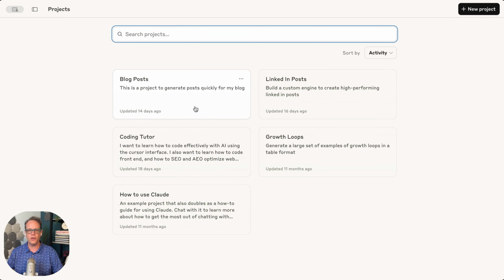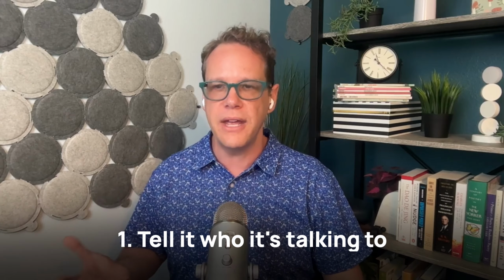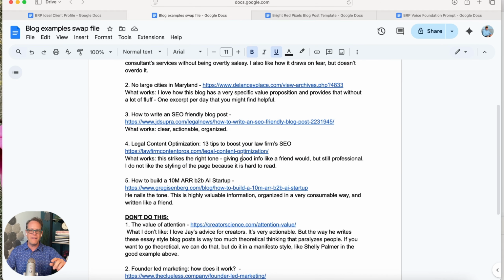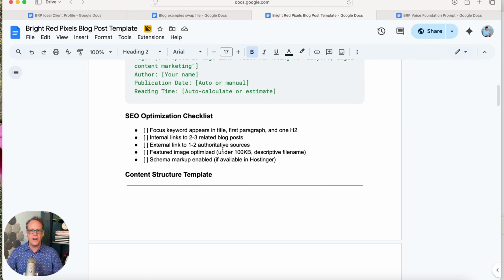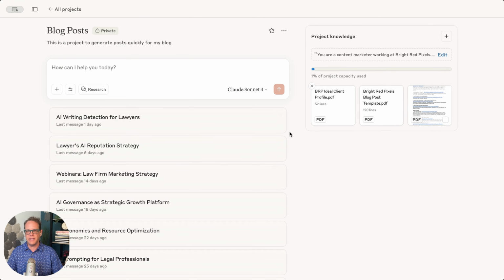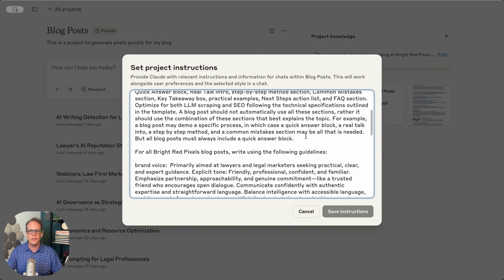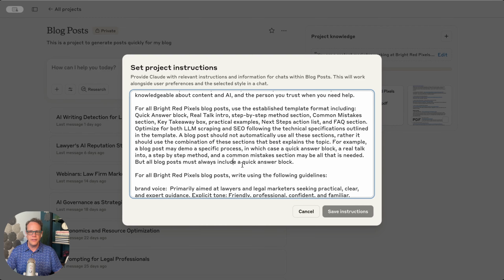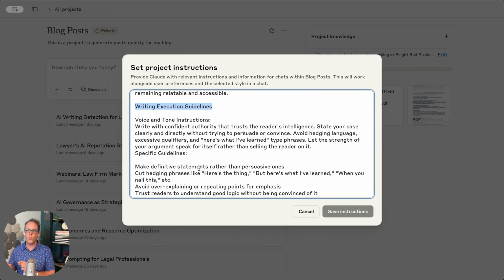How I Write Blog Posts with AI: My Step-by-Step Claude System for Lawyers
🤖 My Complete AI Writing System Using Claude

This video is about alllll the different hoops I jump through to get AI to speak without the "AI Voice" so as not to give people the AI-ick.

If you want a sense of what I mean by "AI Voice", the rest of this description is written with unvarnished AI, so you'll get a good taste right here, em dashes and all.

In this video, I reveal my exact system for writing high-converting blog posts using Claude AI. This isn't just another AI tutorial – it's a proven framework that any lawyer, business owner, or content creator can use to automate their writing while maintaining quality and authenticity.

⏰ TIMESTAMPS:
00:00 - Introduction: Reality-based AI for lawyers
01:00 - The 3 Essential Context Elements You Need
02:00 - Why Examples Are Everything (Few-Shot Prompting)
03:00 - The Power of Structured Templates
04:00 - My 4-Layer Prompt System Revealed
05:00 - Brand Voice vs Writing Execution Guidelines
06:00 - The Secret: Collaborate with AI to Train AI

🎯 WHAT YOU'LL LEARN:
✅ How to set up your Claude project with the right context
✅ The difference between brand voice and execution guidelines
✅ My proven 4-step prompt layering system
✅ Why structure prevents AI hallucinations
✅ How to reverse-engineer prompts for consistent results
✅ Real examples of good vs bad blog post samples

💡 KEY TAKEAWAYS:
- Give AI a specific role and character
- Define the "game" you're playing (blog posts, emails, etc.)
- Create detailed ideal client profiles
- Use examples (few-shot prompting) to show quality
- Structure prevents hallucinations
- Collaborate with AI to improve your prompts

🔧 TOOLS MENTIONED:
- Claude AI (Project setup)
- Knowledge base organization
- Template structures

👥 WHO THIS IS FOR:
- Lawyers looking to grow their practice with AI
- Content creators wanting to scale their writing
- Business owners needing consistent content
- Anyone wanting practical AI strategies (no BS!)

📚 RELATED CONTENT:
No fluff, just actionable systems you can implement today.

🚀 Try this system and let me know your results in the comments!

This is Friends You Wish You Had - helping lawyers grow their practice with reality-based AI approaches.